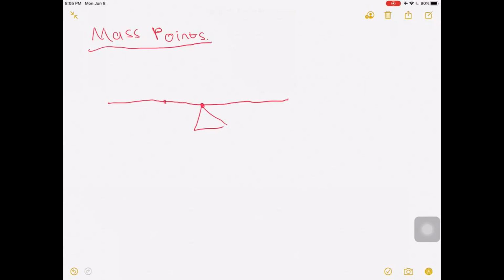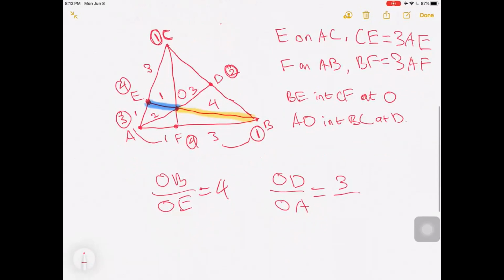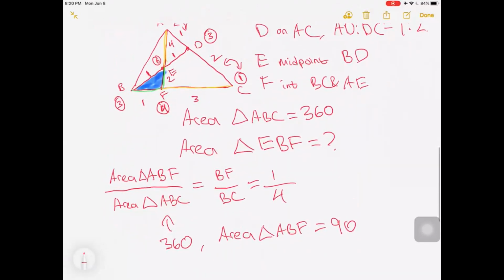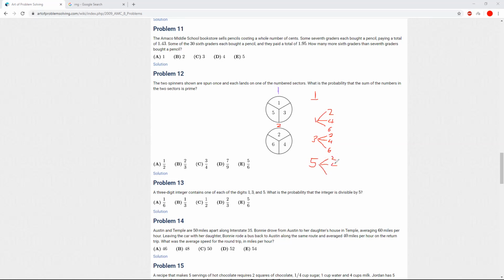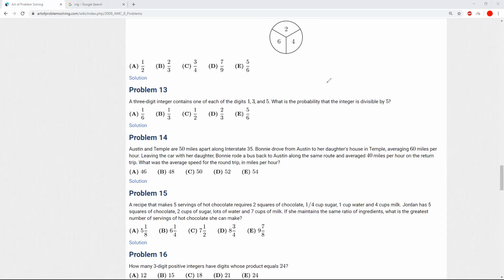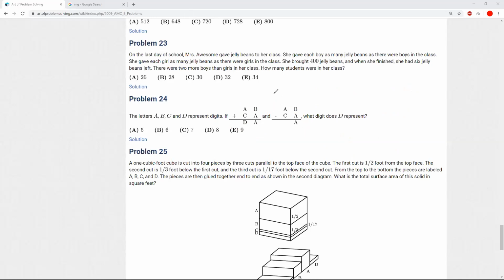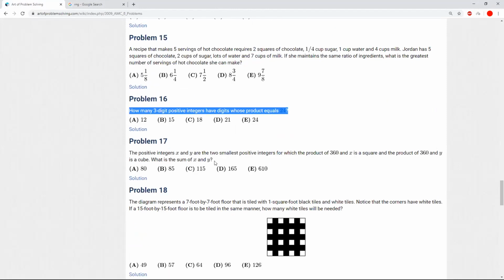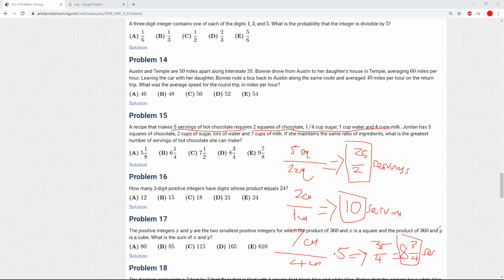Week 10 of AMC 8/Mathcounts